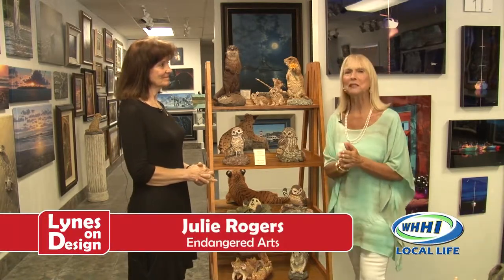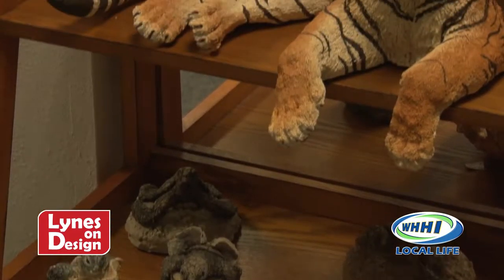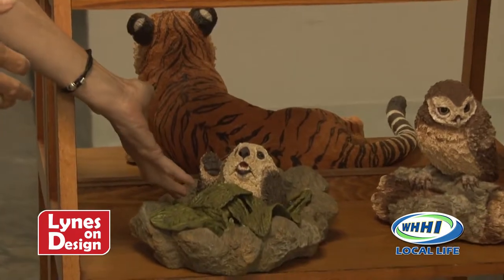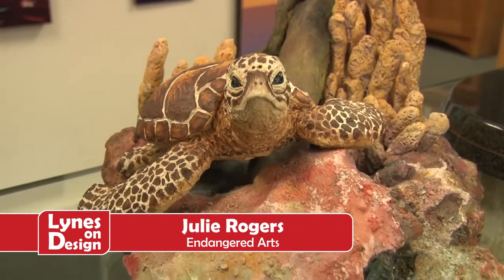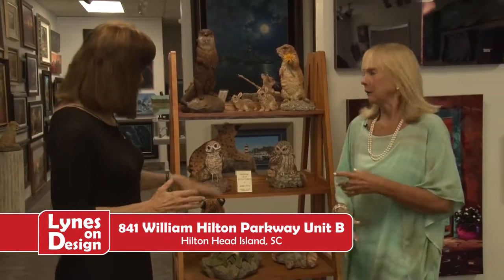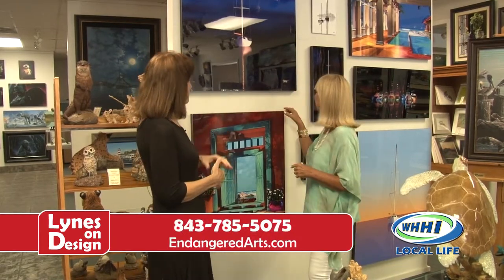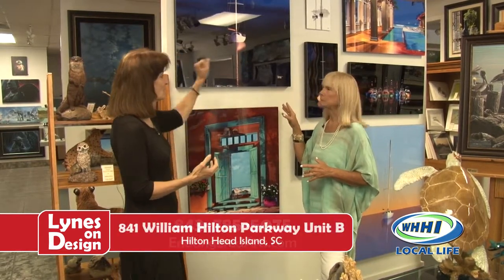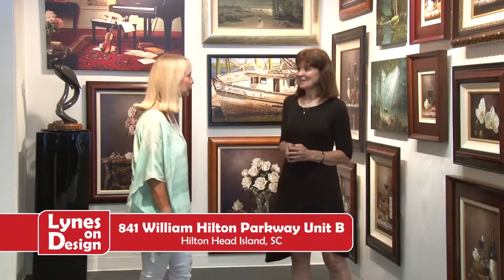LYNES ON DESIGN | Julie Rogers: Johanna Drummond & More at Endangered Arts | WHHITV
841 William Hilton Pkwy, Suite B, Hilton Head, SC